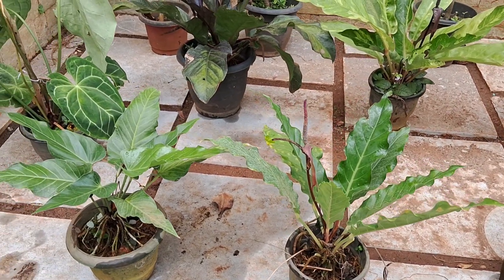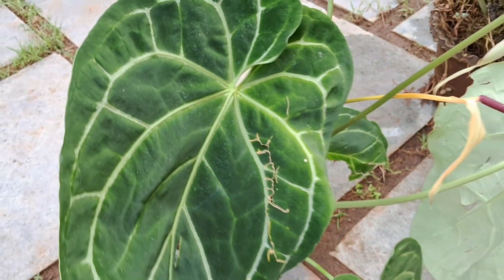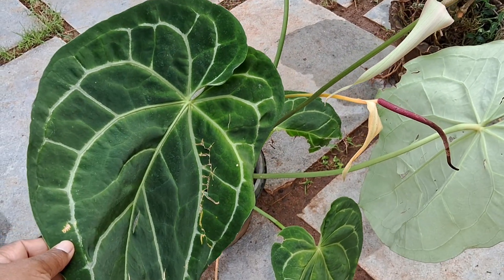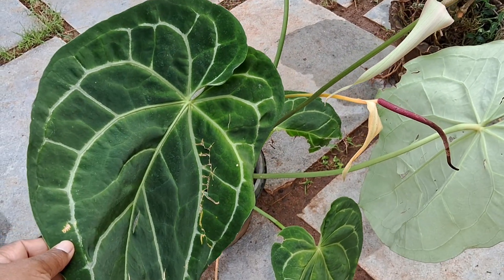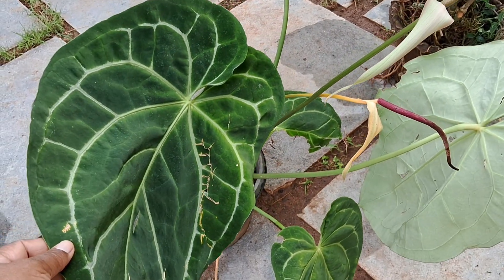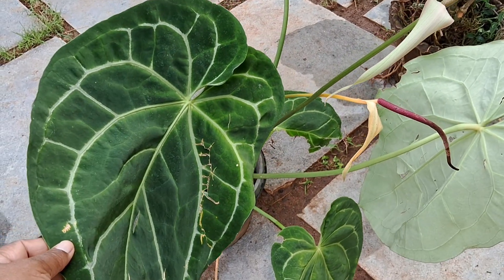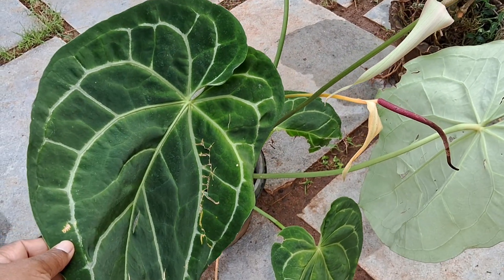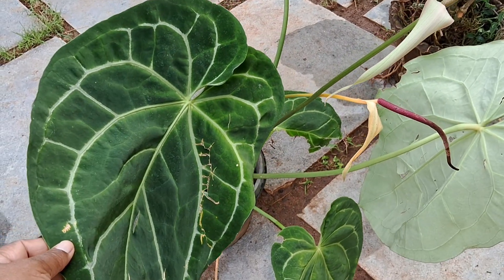ഇതാ നിങ്ങൾ ആഗ്രഹിച്ച ആന്തൂറിയം ചെടികൾ W.number - 9048533313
homegarden
anthurium hookeri anthurium sale

Sobha's Vlog